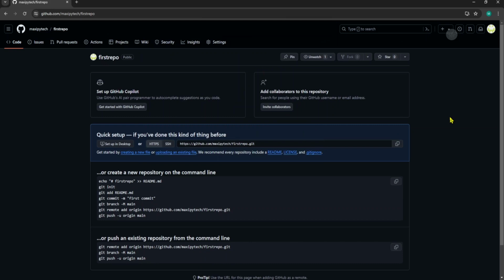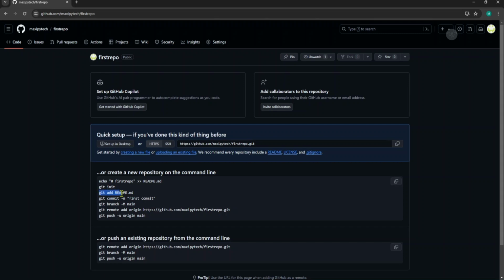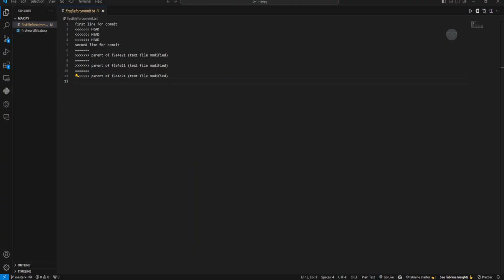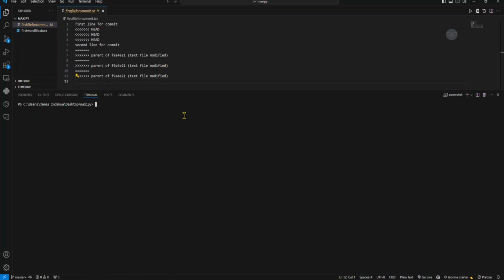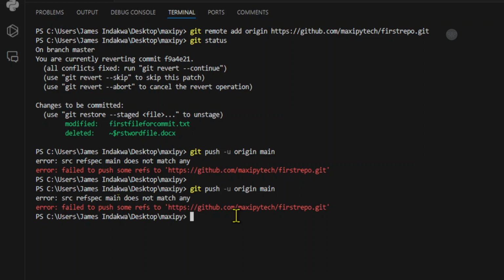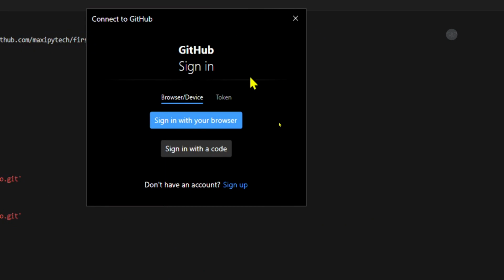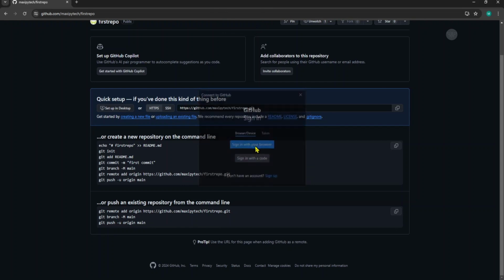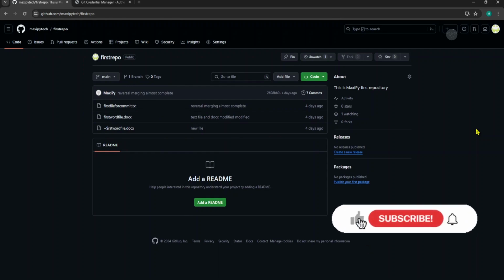#12 Pushing a Project to GitHub Tutorial | Git for Dummies and Slow learners Tutorial 2024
This is a simple tutorial that demonstrates on how to push a project to GitHub using any command line or Git Bash.

What you will learn in this episode:
1. How to add a remote GitHub server link using a command line or terminal to Git in a project
2. How to solve the error "error: src refspec main does not match any
error: failed to push some refs to ' when pushing a project to GitHub using a command line and its troubleshooting tips
3. How to make a browser to be default in Windows OS system
4. How to actually push a project and its files online in GitHub
5. And some GitHub nuggets here and there

No technical terms have been used with the intention that Slow Learners, Dummies and Complete beginners can understand easily.  Help me Share widely so that it can reach the people who need it the most.